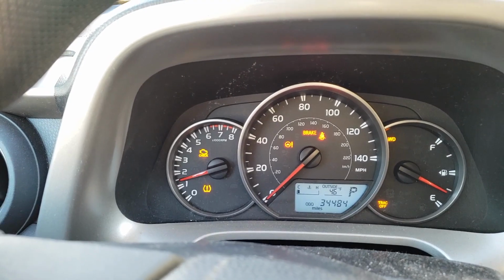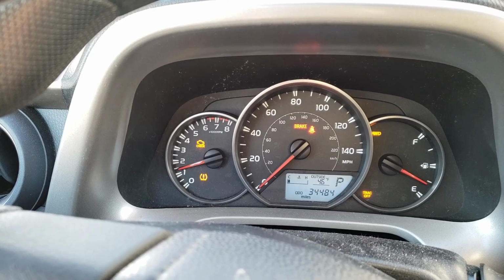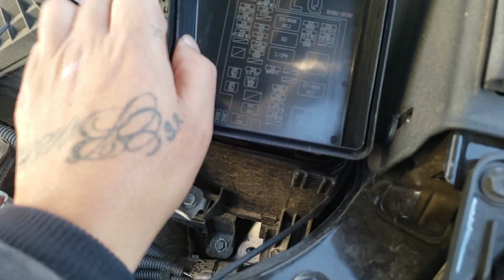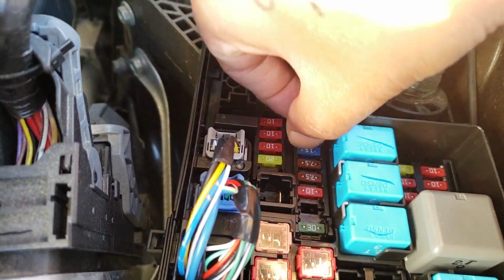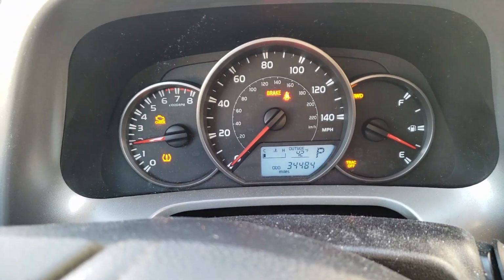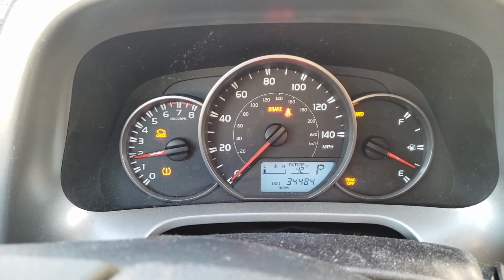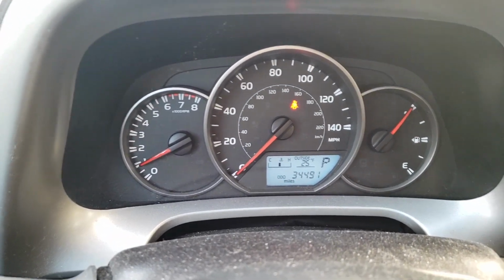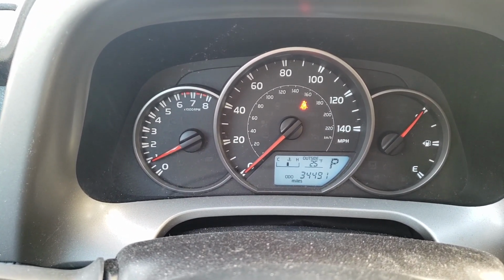HOW TO FIX WHEN JUMP START CONNECTING WRONG CABLE CAR IN SAFE MODE WITH MULTIPLE LIGHTS ON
HOW TO FIX WHEN JUMP START CONNECTING WRONG BATTERY CABLE - CAR IN SAFE MODE WITH MULTIPLE LIGHTS ON ENGINE LIGHT, AWD LIGHT, TRAC OFF-2016 TOYOTA RAV 4 -10 AMP FUSE-